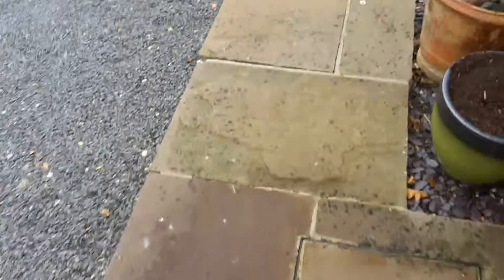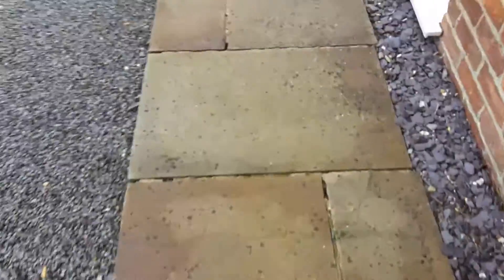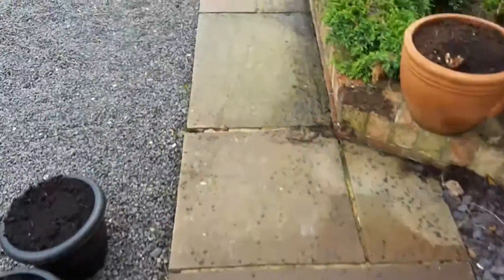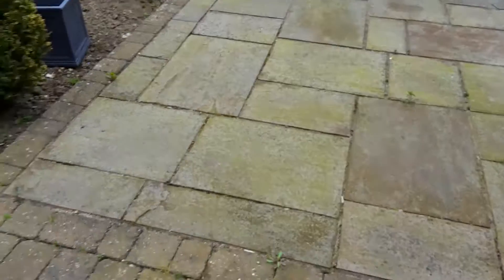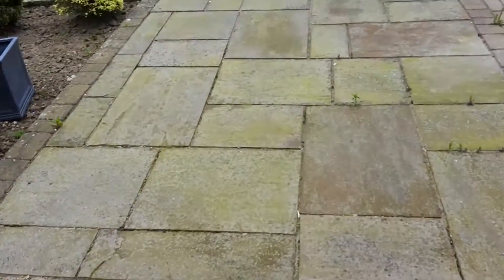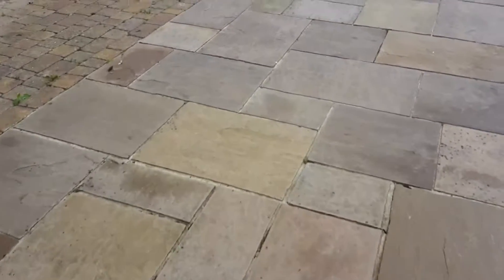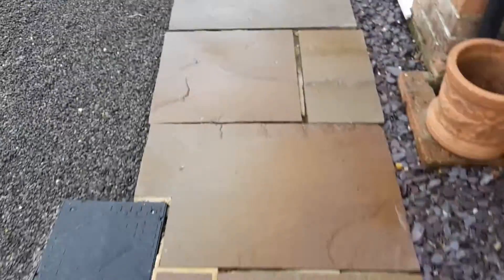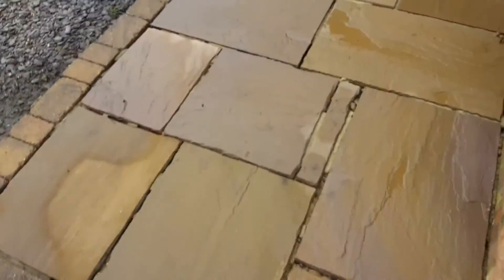Patio Cleaning Grimsby, Cleethorpes, Louth and Scunthorpe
A Sandstone Patio Clean carried at by ourselves at Jettaway.
Other companies may tell you that black lichen spots can not be removed, we can prove that they can!